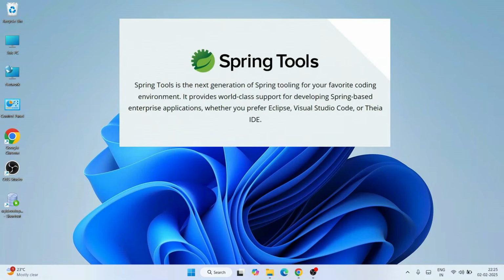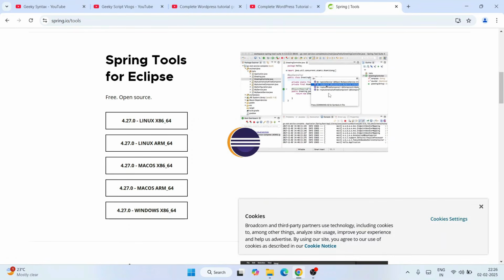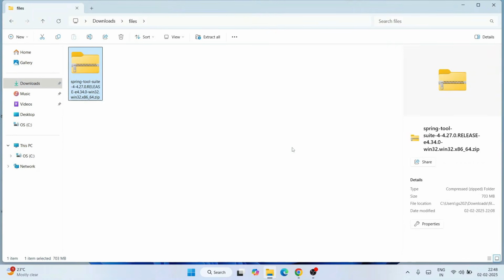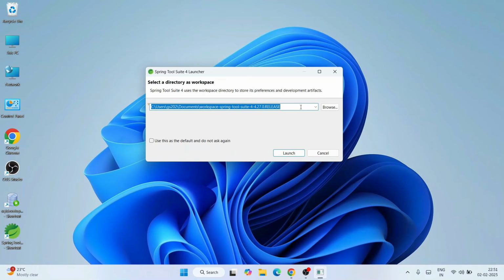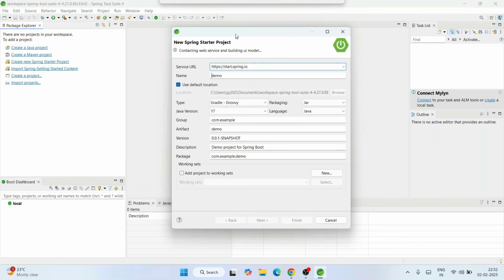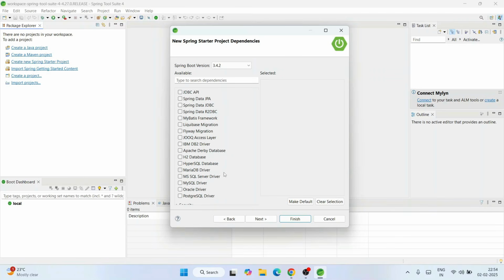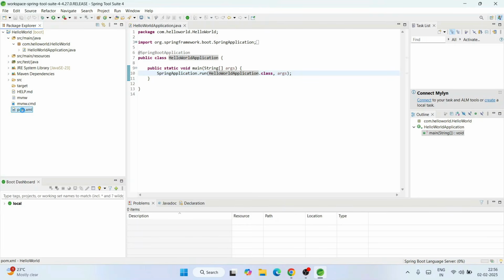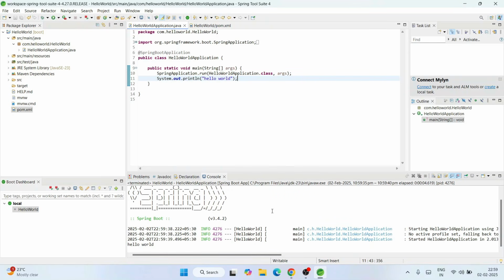How to install Spring Tool Suite STS on Windows 10/11 [ 2025 Update ] Spring Boot Framework Project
Hello Everyone! Today in this video I will guide you on How to install Spring Tool Suite STS 4 on Windows 10/11 [ 2025 Update ] Demo Spring Boot Framework Project.

Then I will also show you how to run a simple Hello World program in the Spring Boot Framework Project. So let's begin...

Step 1. First, you need to download the STS setup files for Spring Boot Framework. So go to the following link to download.

Step 2. Now download the software as per your operating system. Here in this video, I'm going to use Windows setup.

Step 3. Now simply extract the jar file and double click on the exe to launch our STS and run as shown in the video.

If you face any difficulty just comment, I'm always there to help you!

Also watch:
Spring Framework | Spring setup in Eclipse on Windows 10/11

What’s the Spring Framework?
- The Spring Framework is an application framework and inversion of the control container for the Java platform. Any Java application can use the framework's core features, but there are extensions for building web applications on top of the Java EE platform.

Topics addressed in this tutorial:
How To Create and Setup Spring Framework Project in Eclipse IDE
Spring setup Spring Tool Suite STS
Spring setup in Eclipse step-by-step
Java Spring Tool Suite STS setup